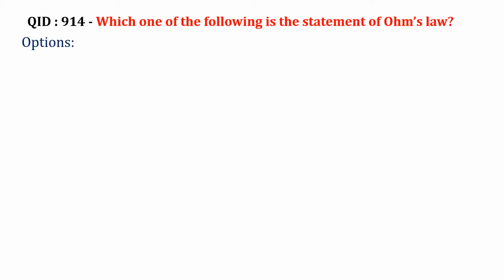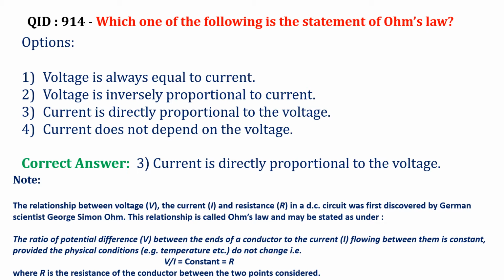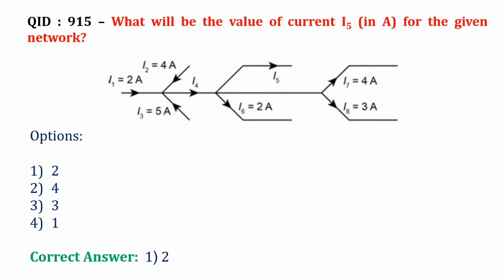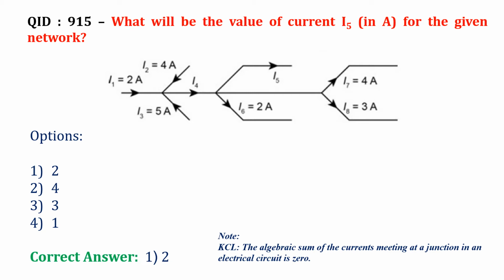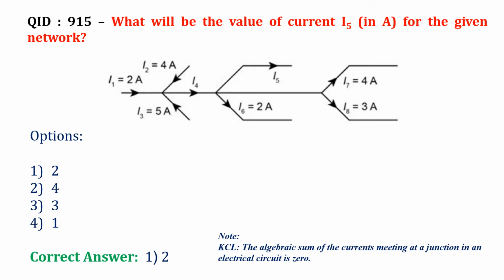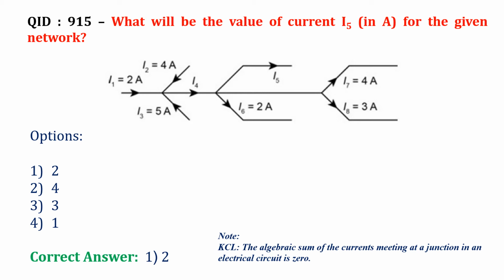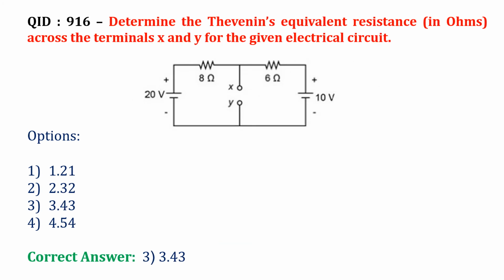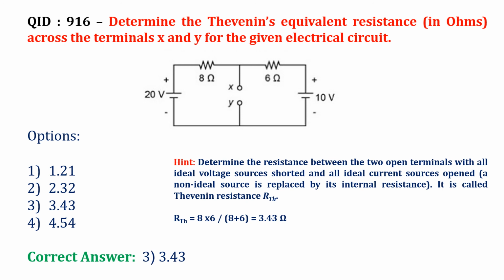SSC JE Electrical Engineering | QID : 914 - 916 | Ohm’s Law | KCL | Thevenin’s resistance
Technical Lectures / Videos of Electrical Machines, Semiconductor devices and circuits, SSC-JE, GATE Exam Videos are available with this channel
SSCJEElectrical Engineering
January 22 2018 - QID : 914-916 Discussion